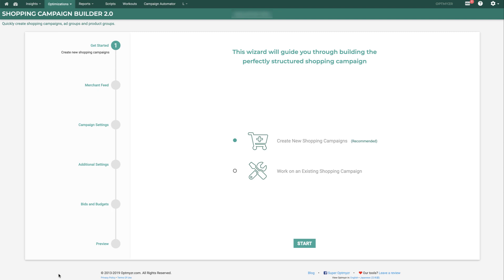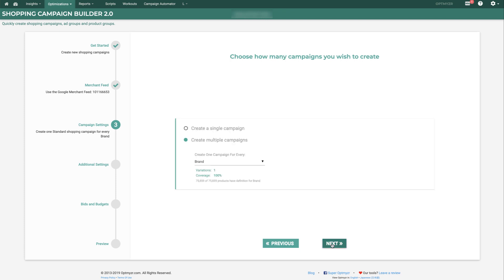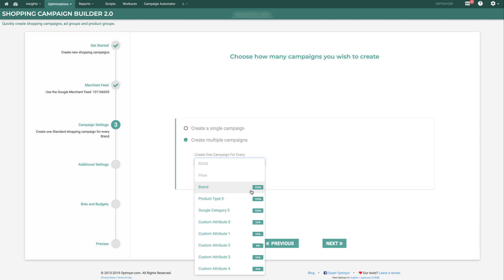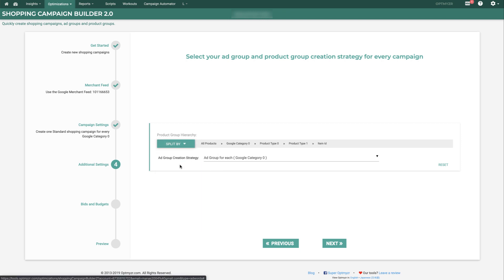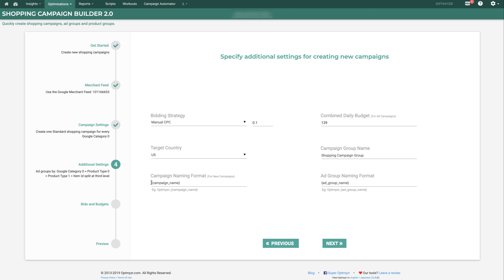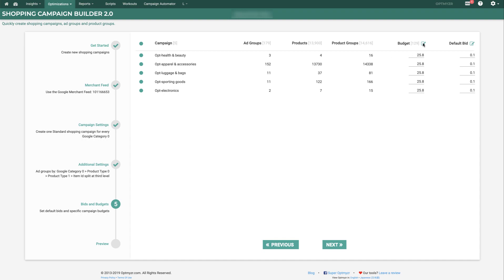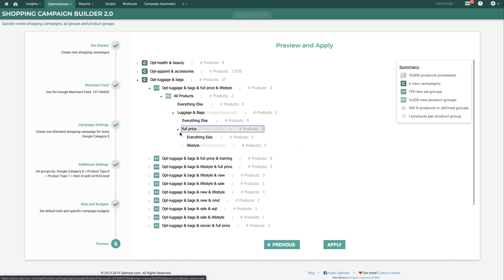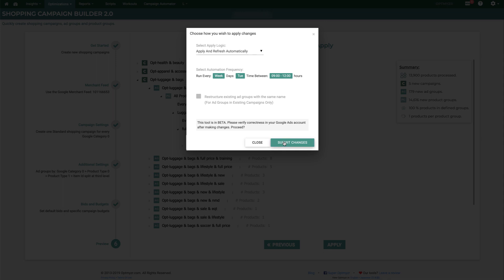Shopping Campaign Builder 2 Demo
A demo of Optmyzr's Shopping Campaign Builder 2.0 which turns a retailer's Google Merchant Center Feed into the perfectly structured set of Google Ads campaigns, ad groups, and product groups. Rather than building the structure in Google Ads manually which can take hours, the advertiser specifies their desired structure and lets the tool fill in the data which takes just a few minutes. This tool can create standard or smart shopping campaigns for Google.